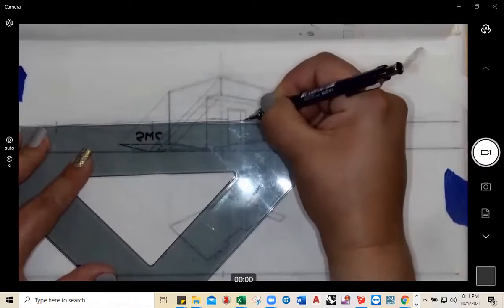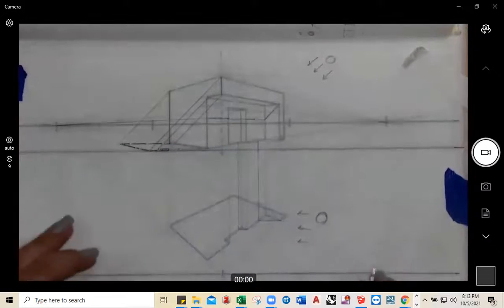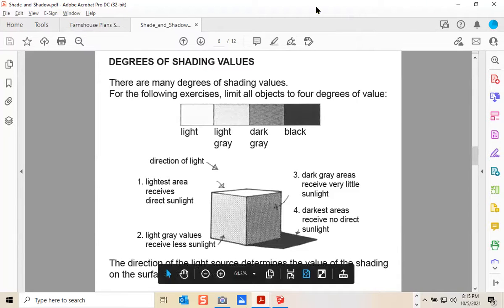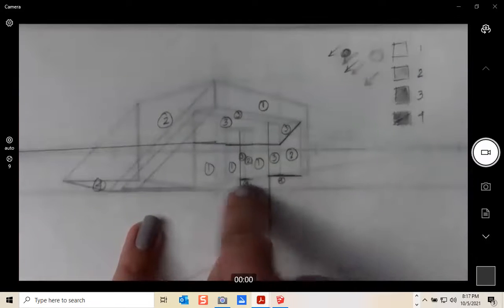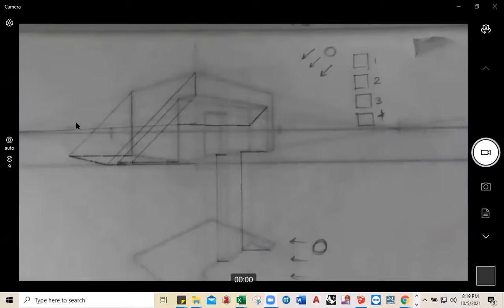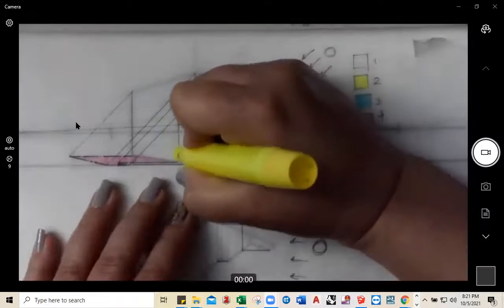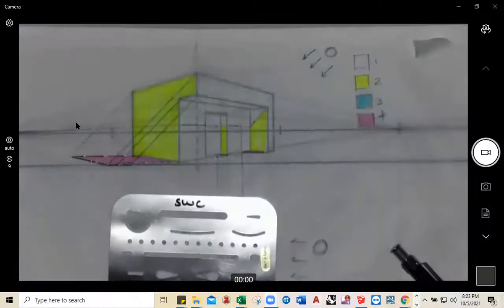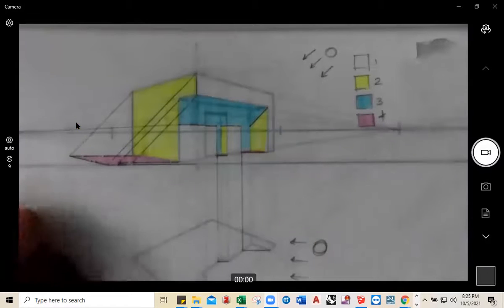A3 | Part 2 | Two-Point Perspective | 4-Shade and Shadow